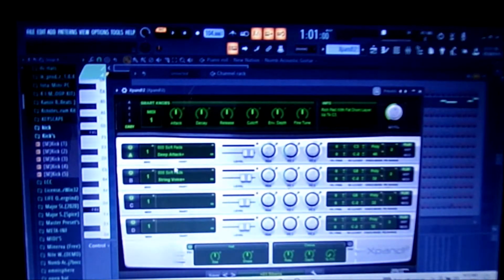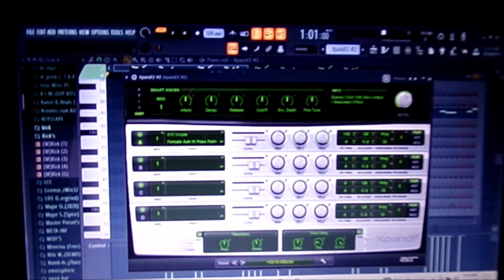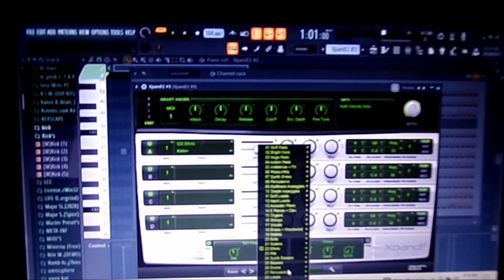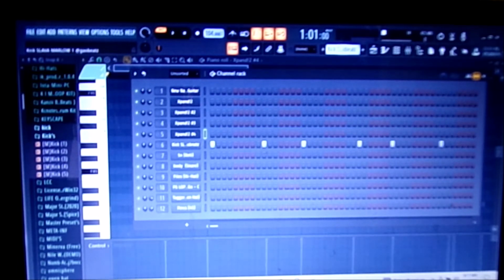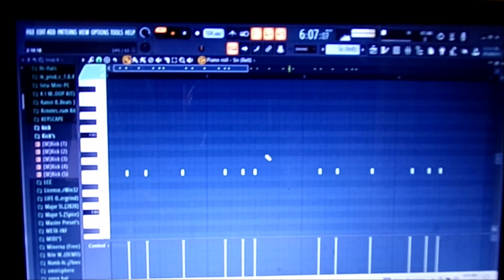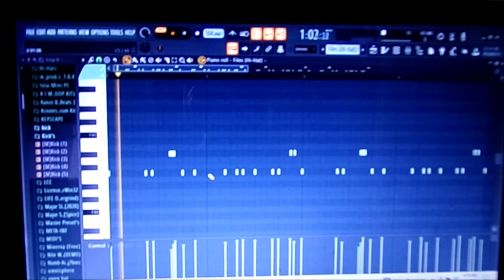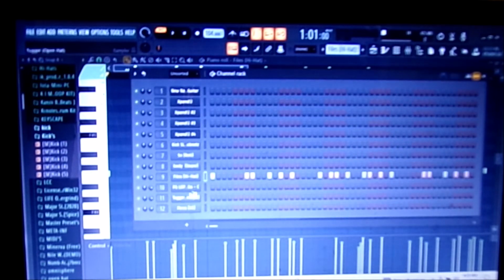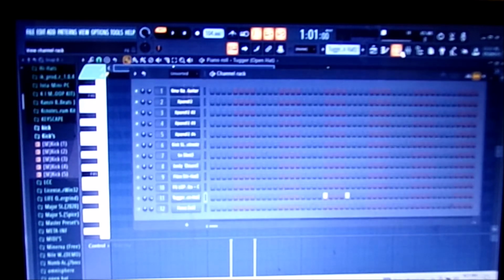How i made this simple dancehall beat